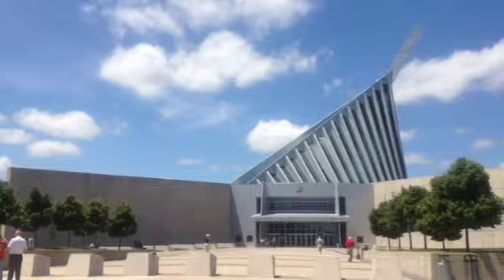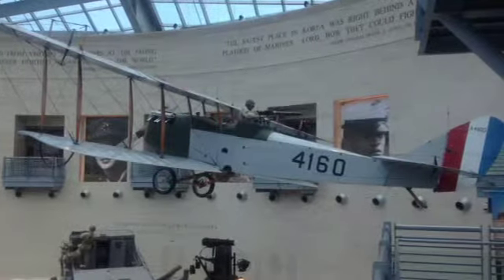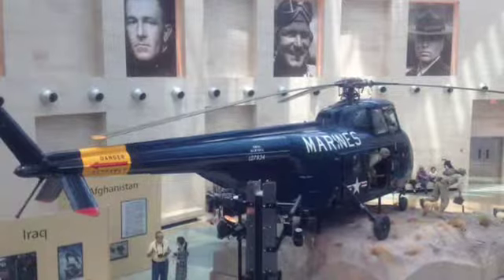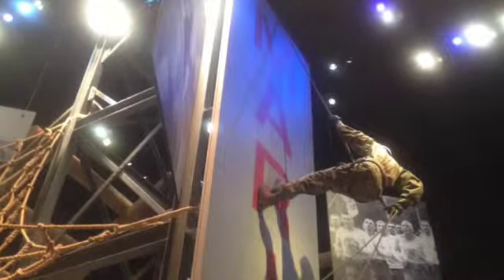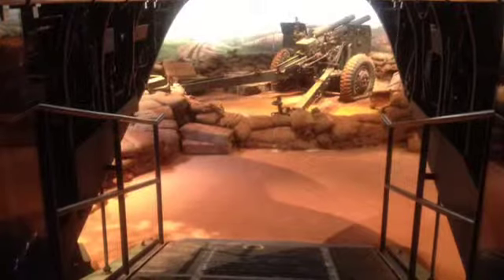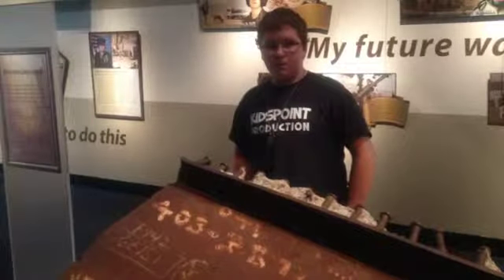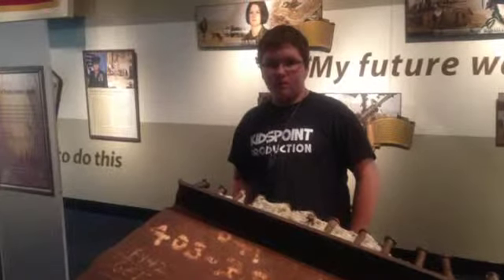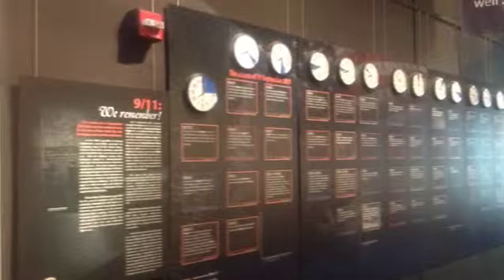National Museum of the Marine Corps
Whether you are new to the Fredericksburg, VA region or are just looking for something fun and interesting to do, this video will give you a brief overview of the National Marine Museum.  If you are relocating to the Fredericksburg area, check out this video and better yet, go check out the museum.

This video is a service of The Edmisten/Buck Team at Coldwell Banker Elite.